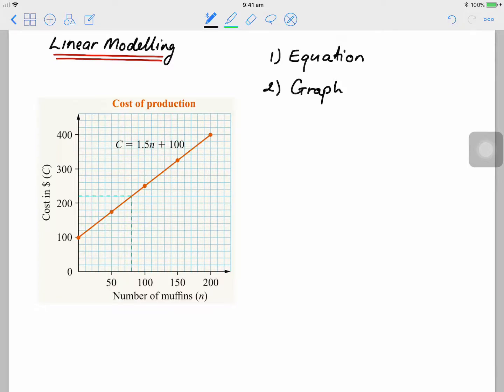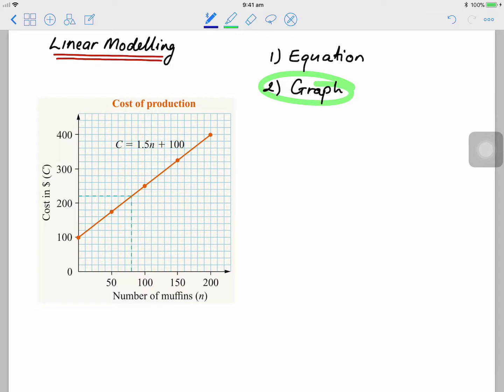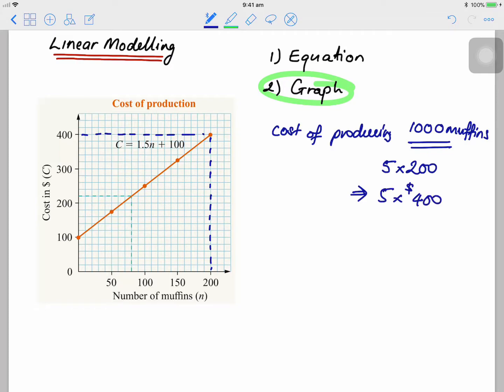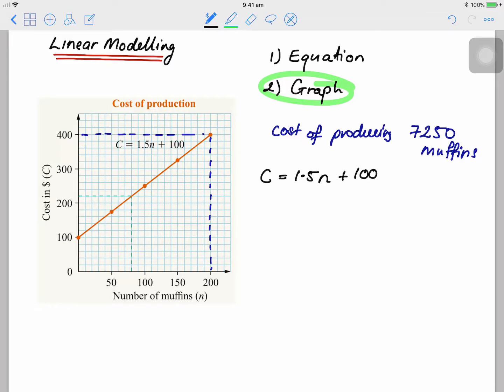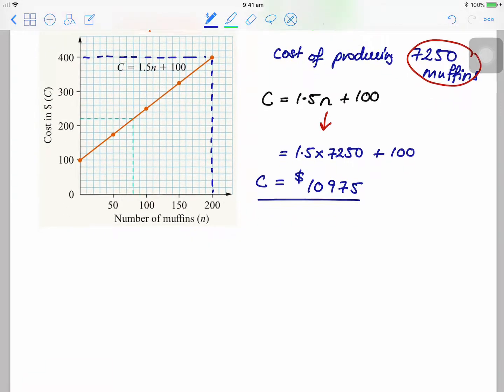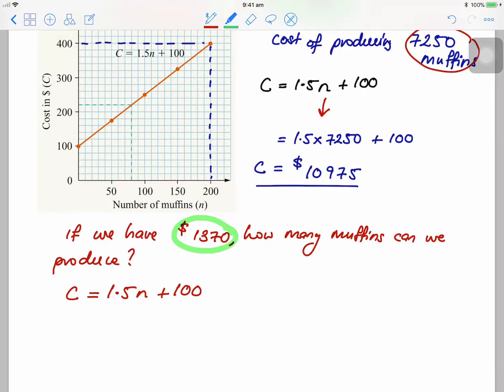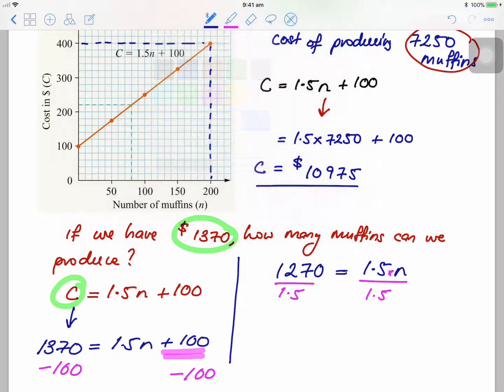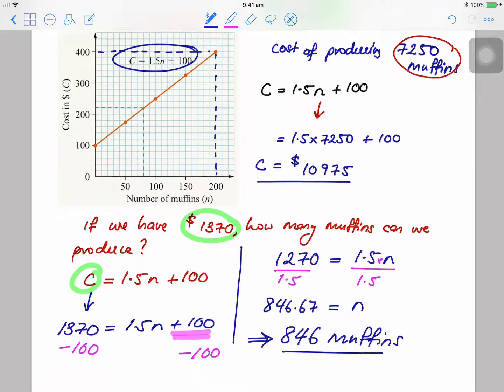Linear Modelling 2